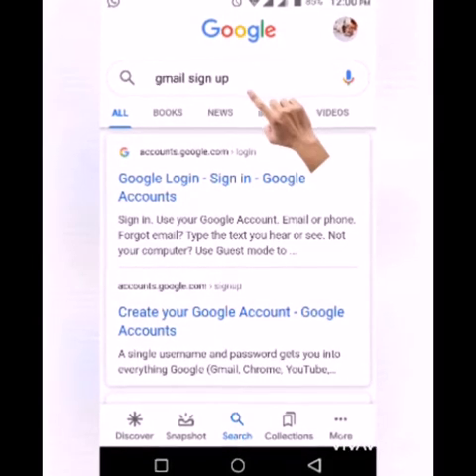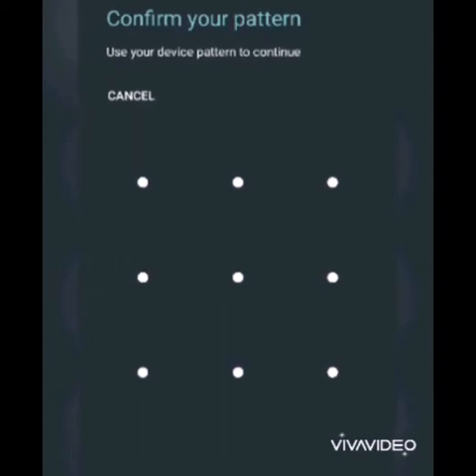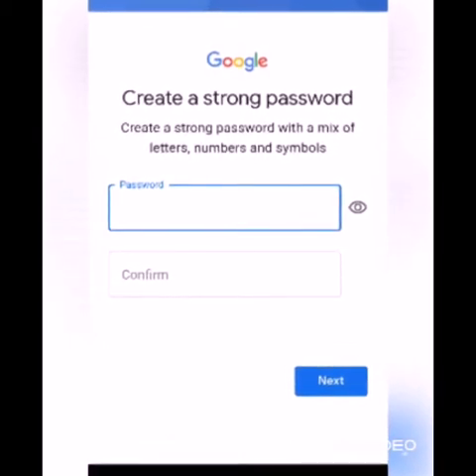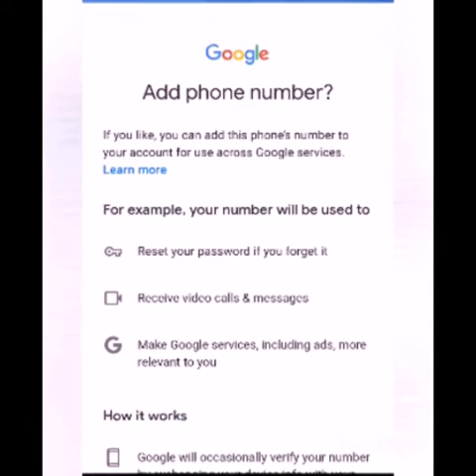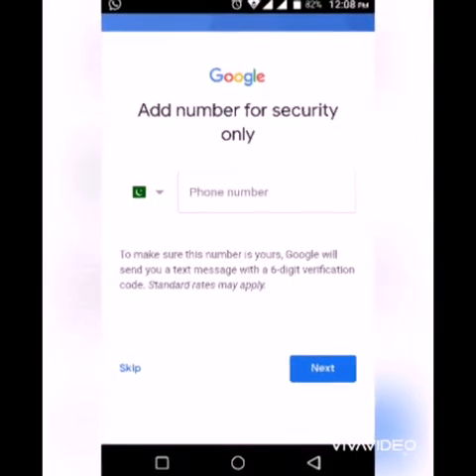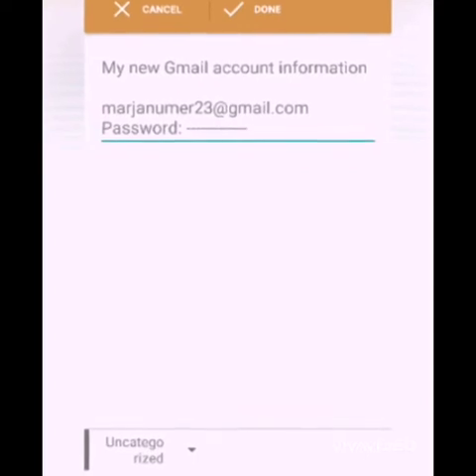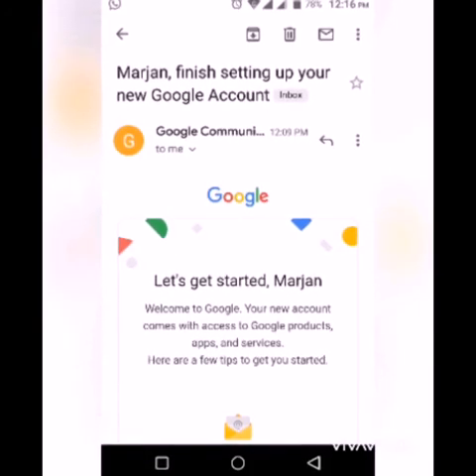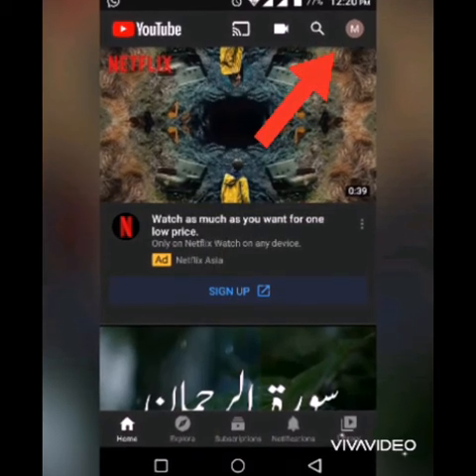How to create YouTube channel, step by step process